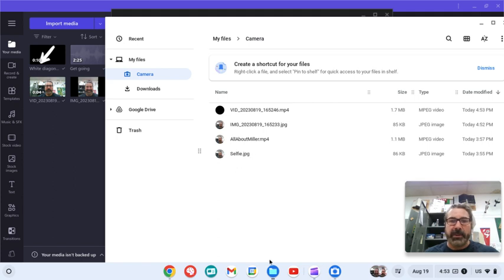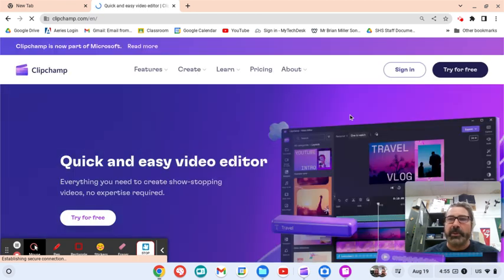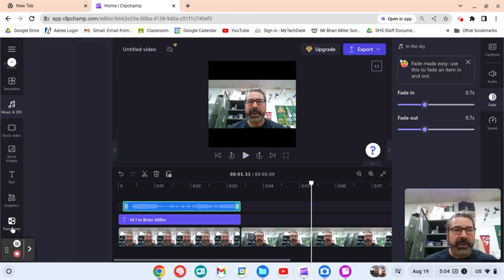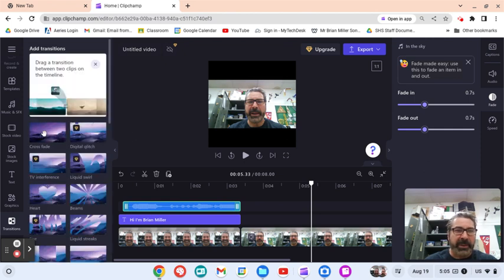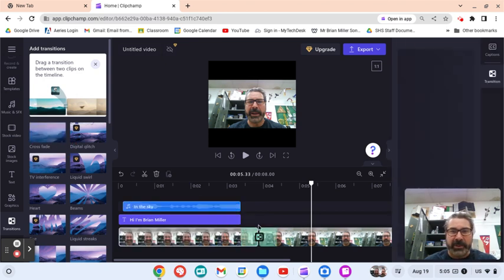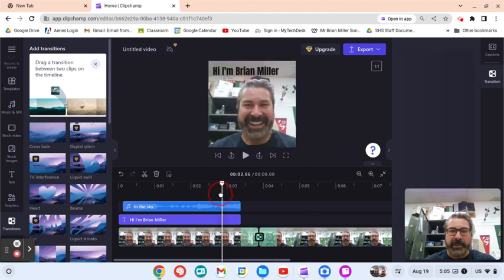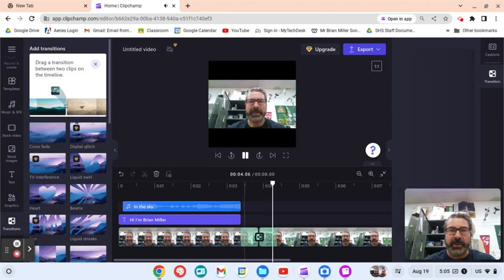All About Me Video Clip Champ